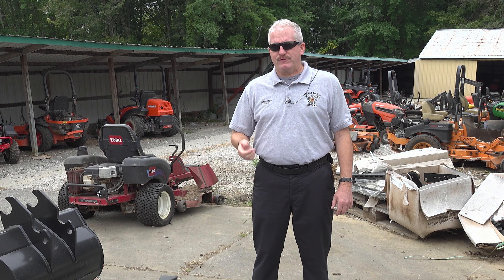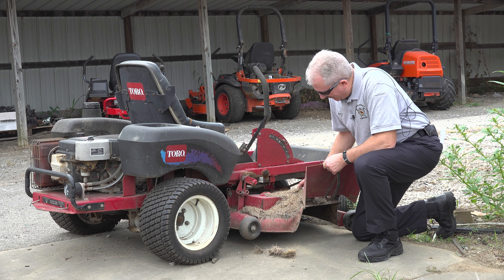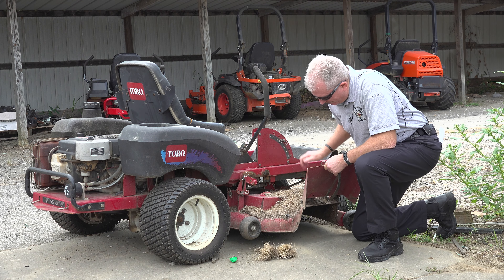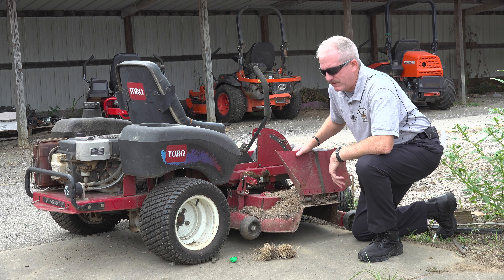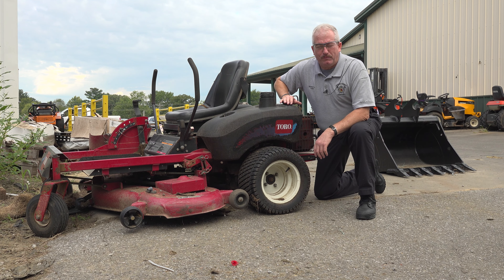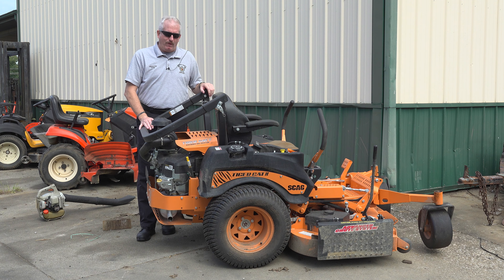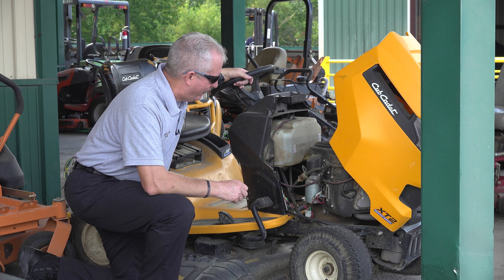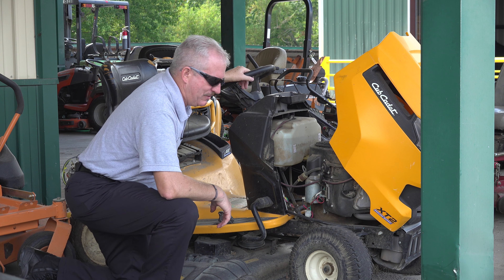Lawn Mower Fire Safety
Keep your lawn mower clean and allow the engine to cool before storing to reduce the risk of a fire.

The Daviess County Fire Department has responded to at least five structure fires this year that originated with a lawn mower.  In each case, the mower was dirty and placed in a garage or storage building while hot.

Fire Inspector/Investigator Keith Hurm provides an update from Hagan’s Outdoor Equipment in Philpot.